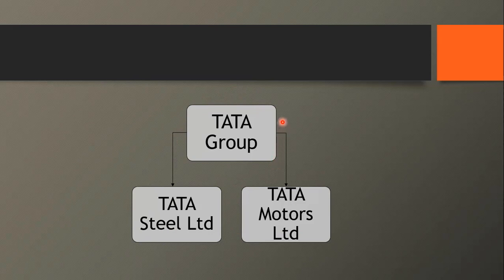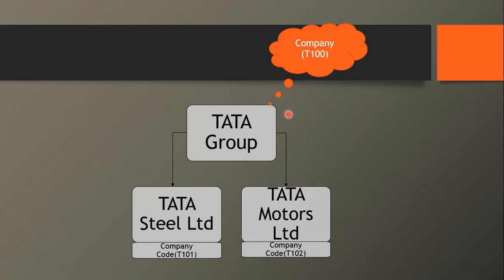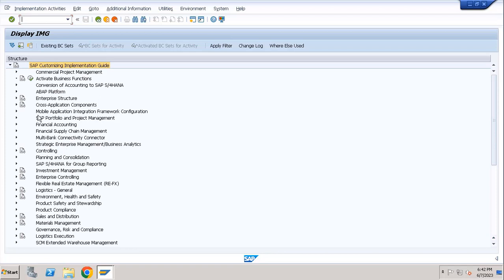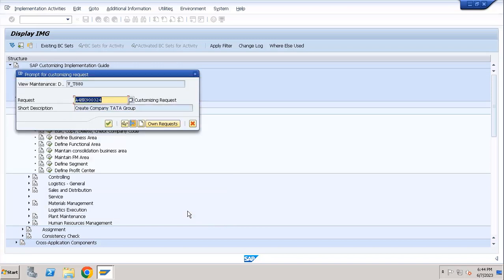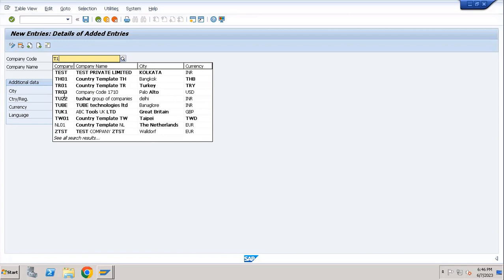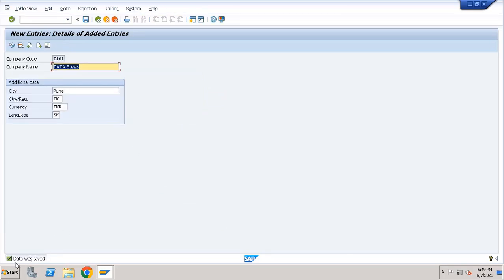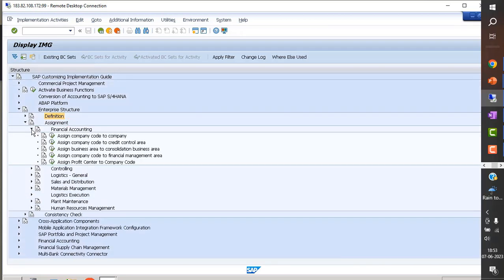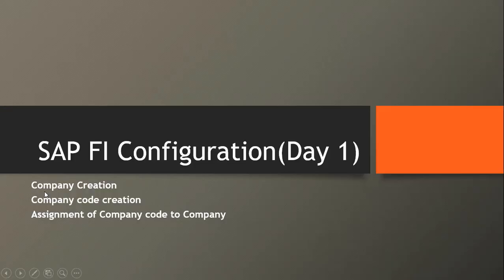SAP FI Configuration | Company Creation | Company Code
In this tutorial you will be getting understanding on company and company code configuration in SAP S/4HANA. You will also understand the difference between company and company code. This is the very beginning of SAP FICO configuration which you can refer if you are a beginner to SAP.